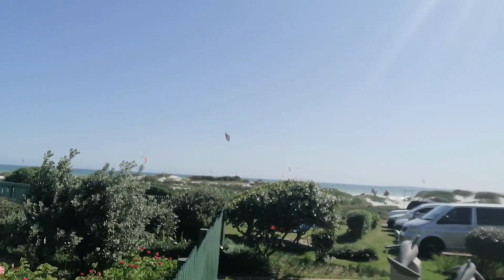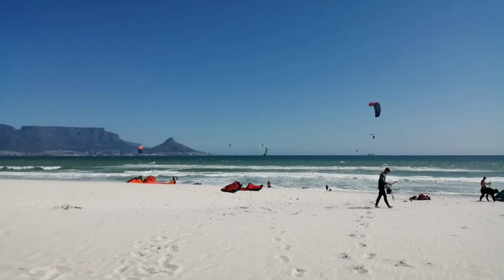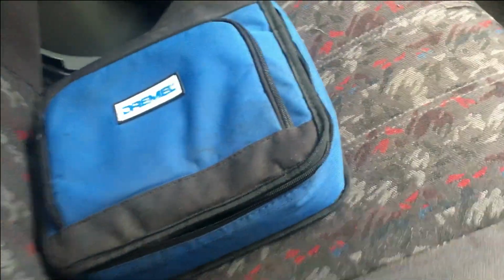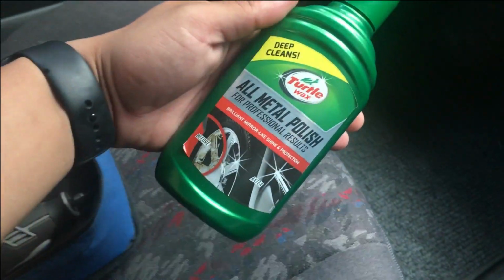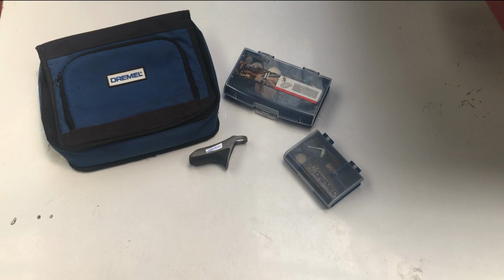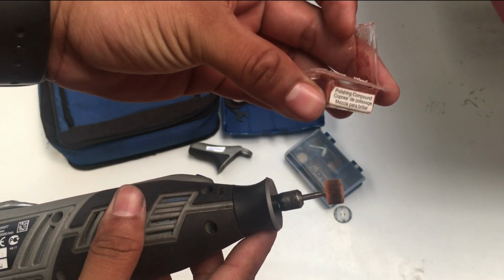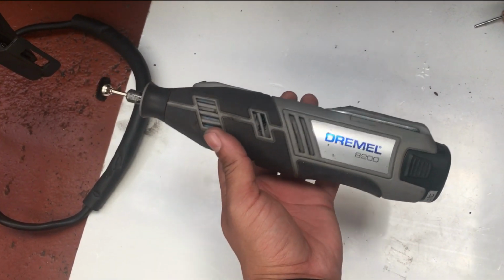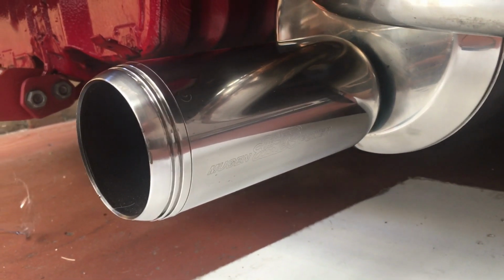HONDA EG AERODYNAMIC FENDERS & MUGEN TWINLOOP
🔻MUSIC

REXX FINAL BEAT - JULY
ZARI - GO GOES
PERFECT MUSE - LUCKY NUMBER